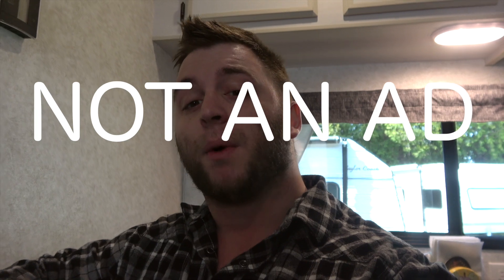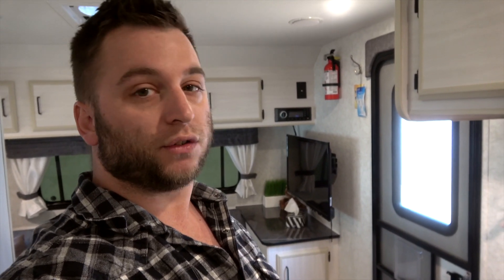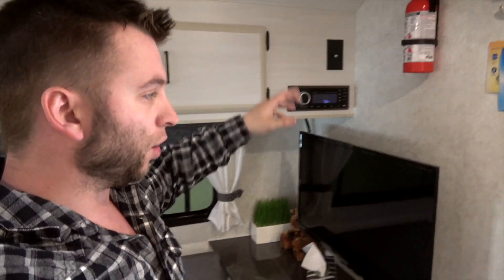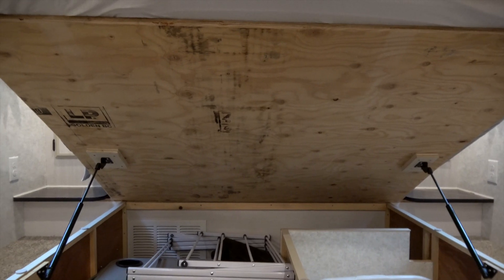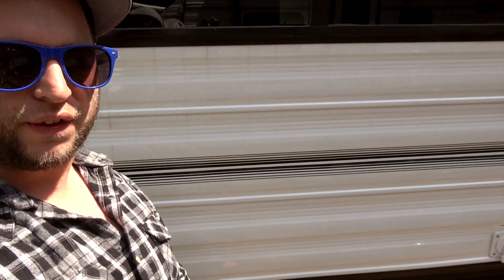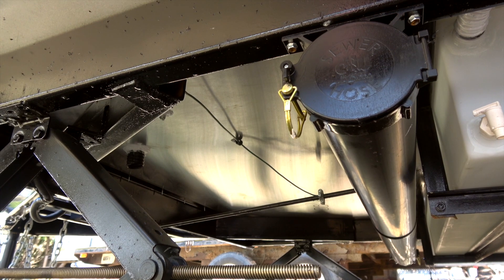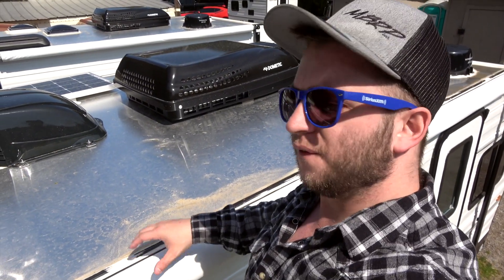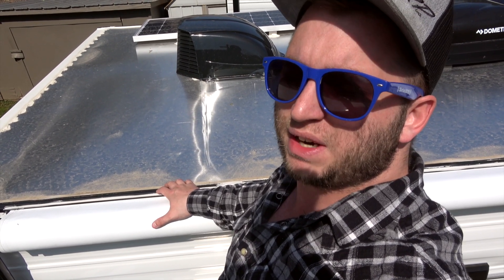Why YOUR Travel Trailer IS GARBAGE and WASTING MONEY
Casual title for the intense problems people are having.